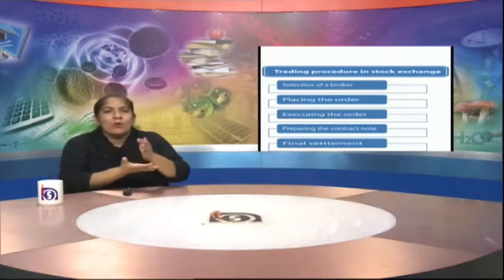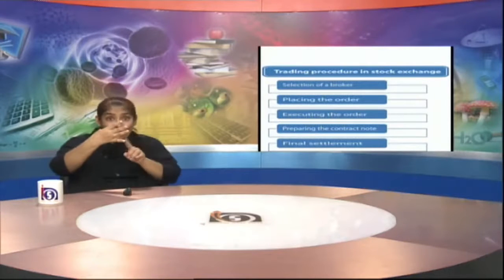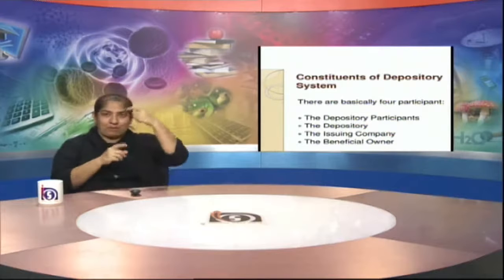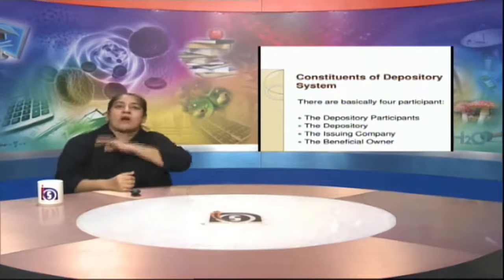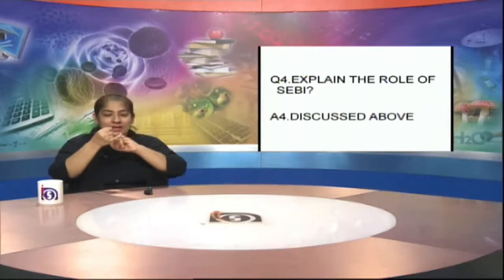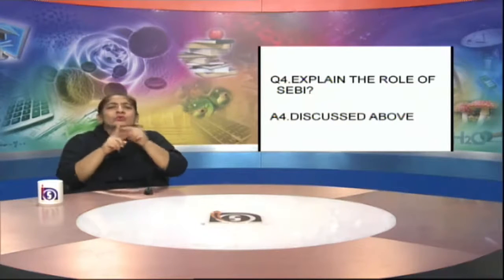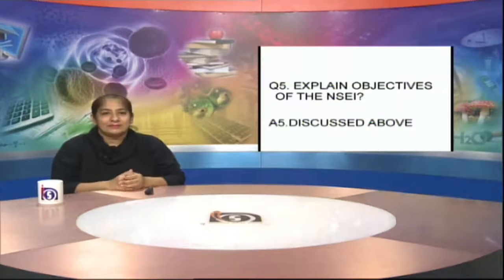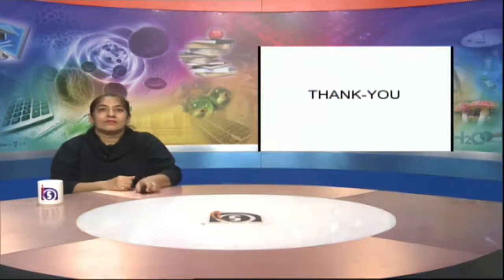L-18 : Indian Financial Market (Part-3)